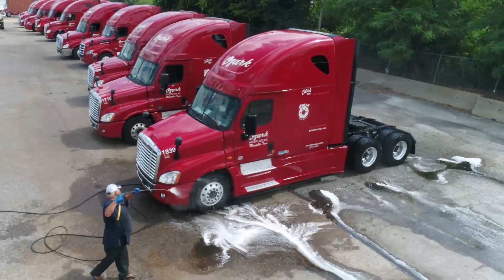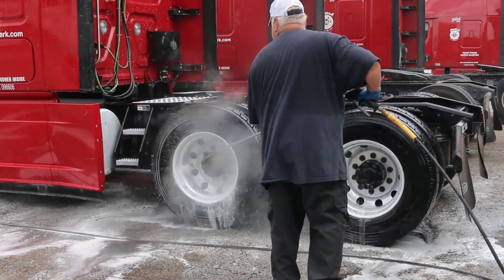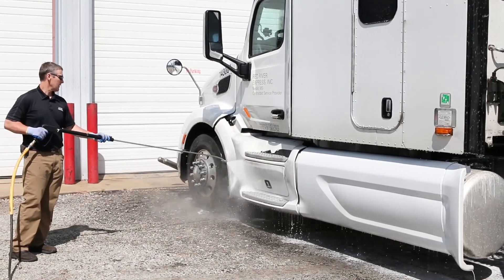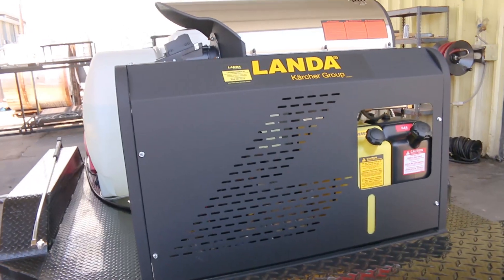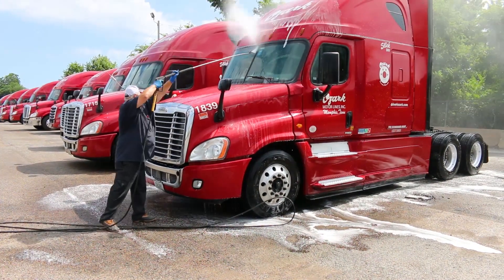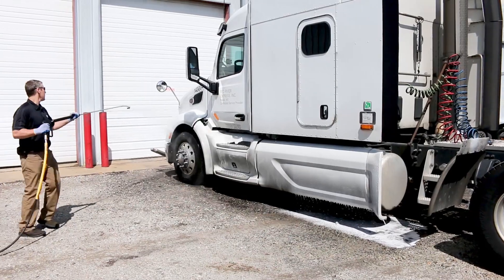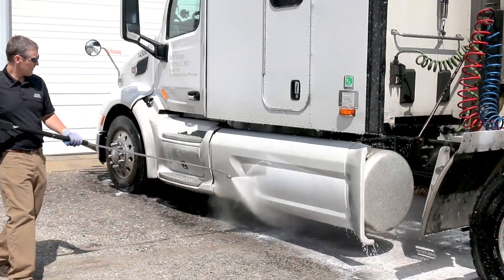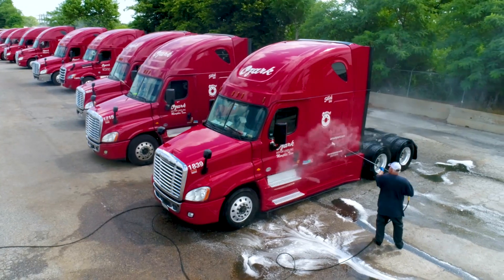2 Step Truck Wash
The 2-step truck wash is uses heat, pressure, an acidic cleaner and an alkaline cleaner and a chemical reaction to quickly wash trucks without fatiguing and time-consuming brushing.  This process is especially useful for high volume washing where labor is the most expensive part of the washing process.  In this video, we explain the science of why the 2-step wash works, the equipment you need and show you the process.